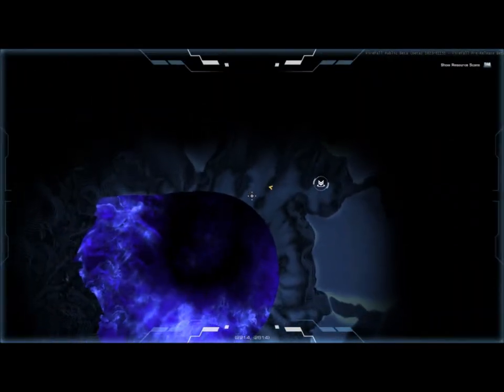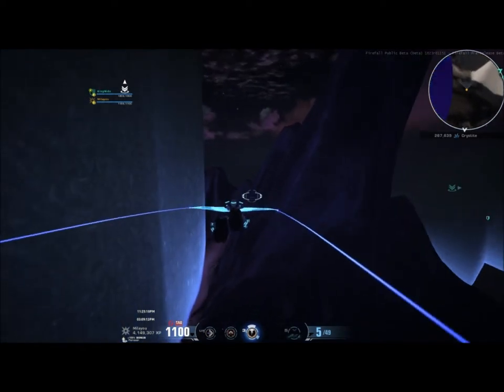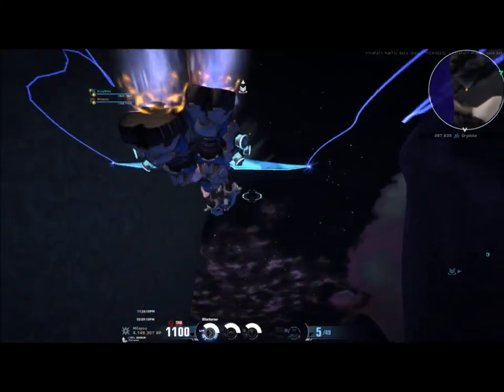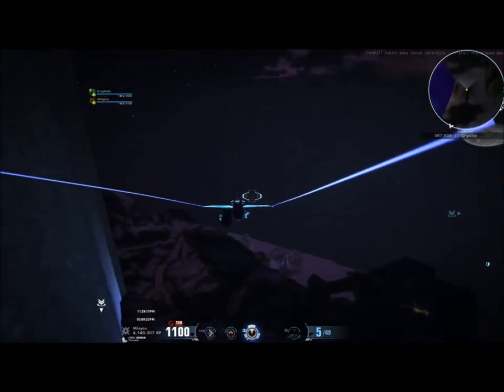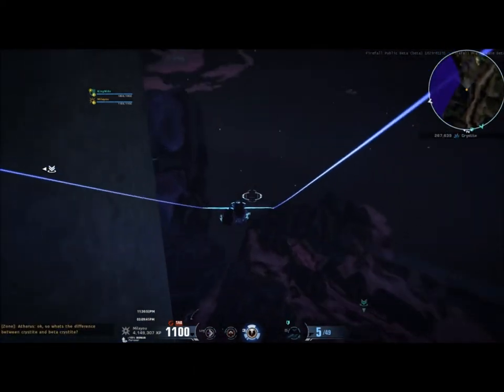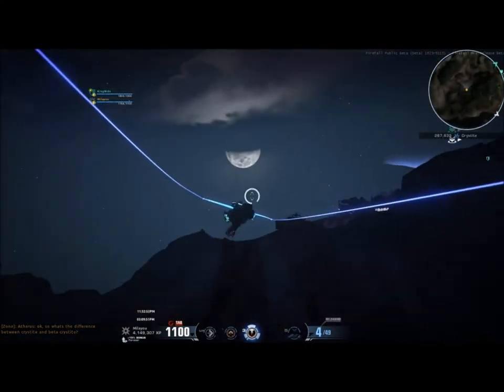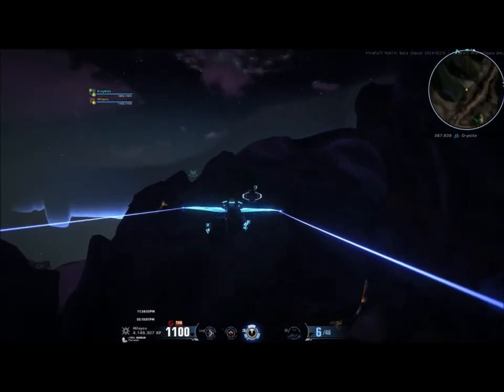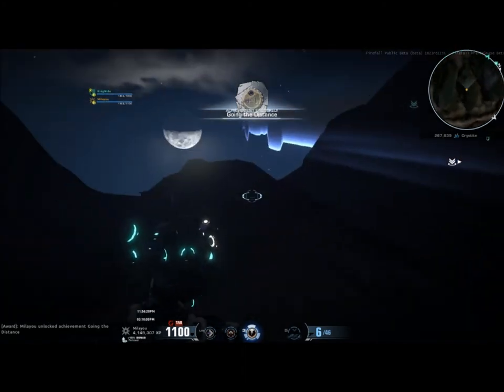Infinite glider is back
This ability loadout is sooo broken, you have no idea.